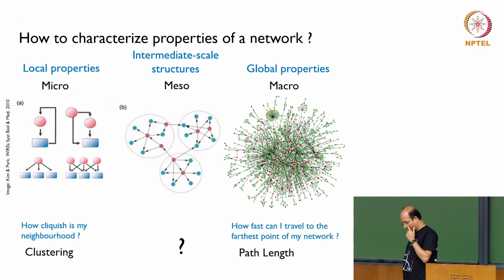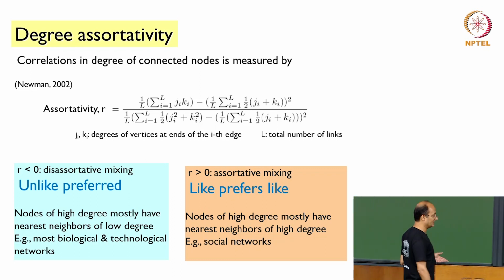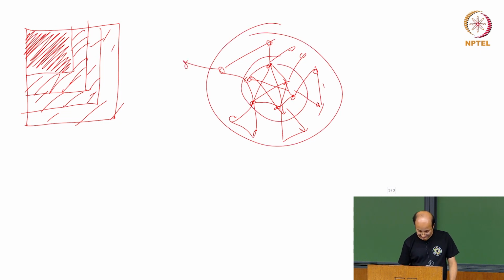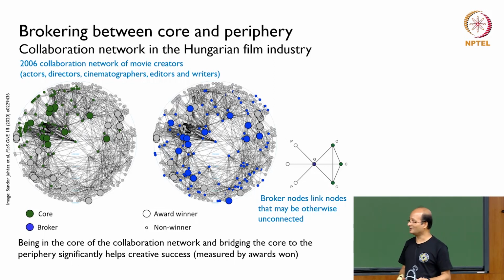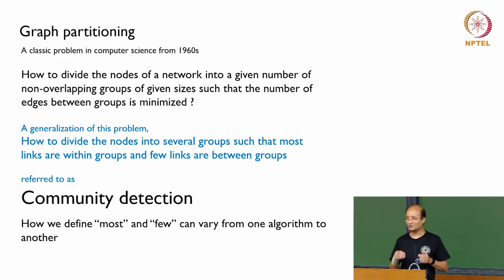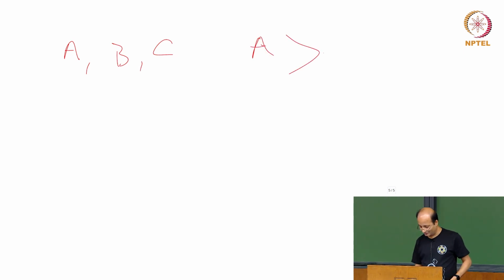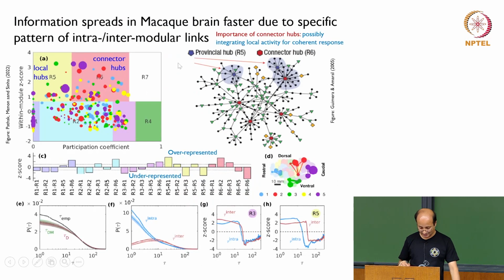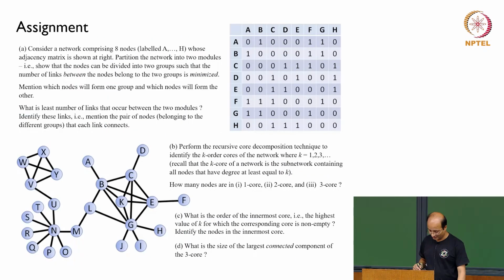Statistical Mechanics of Complex Networks - Session 03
Prof. Sitabhra Sinha
IMSc